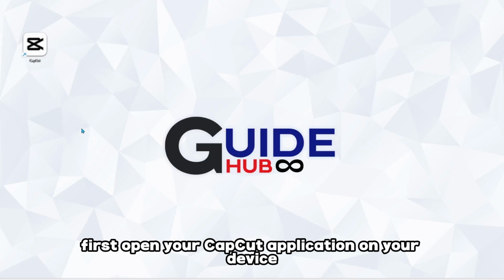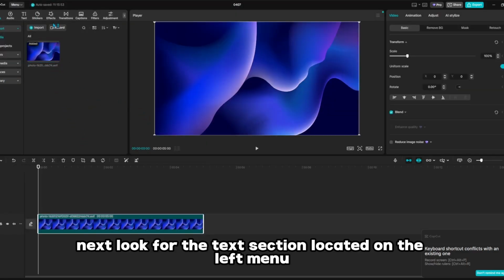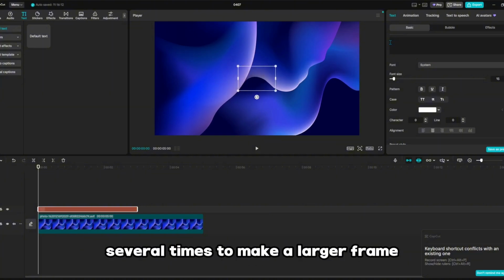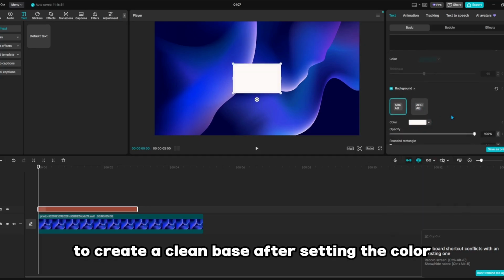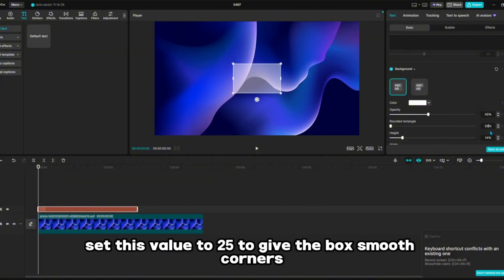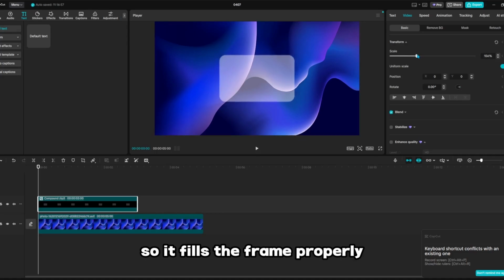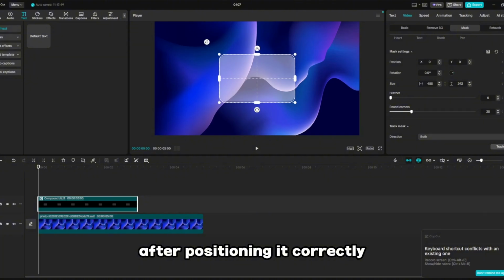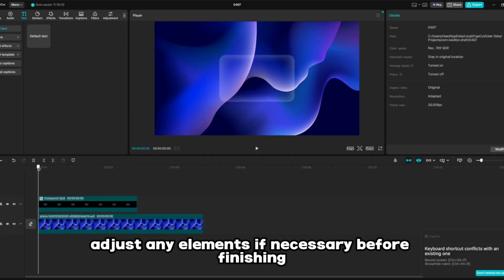Create Liquid Glass Effect CapCut (𝟮𝟬𝟮𝟲) | 100% WORKS | NO Yapping, To The Point! | FAST & EASY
Without Yapping, Here's Create Liquid Glass Effect CapCut. First open your CapCut application on your device to begin editing. Create a new project by pressing the button at the top of the screen. After entering the project, add a background to your project first so you have a base to work on. Next, look for the text section located on the left menu and click on it. From there, add a text box to your project so you can begin customizing it. On the right menu, delete the default text that appears inside the box, and then press the space key several times to make a larger frame. This will help you shape the text box as needed. After that, scroll down until you see the background section in the settings. Checklist the box to turn this option on so the background becomes visible. Then, change the background color into white to create a clean base. After setting the color, adjust the opacity and set it to 45 so it becomes slightly transparent. Next, scroll down a bit until you find the rounded rectangle option. Set this value to 25 to give the box smooth corners. Once that is done, click on the text layer and press the compound clip option to combine the elements. After creating the compound clip, go to the video layer and make it bigger so it fills the frame properly. Then, move to the mask option and press the rectangle mask. Scroll down again and set the round corners of the mask to 25, and adjust the mask so it fits neatly around the rectangle shape. After positioning it correctly, press the revert icon to invert the mask if needed. Finally, set the feather value to 25 to soften the edges and create a smoother appearance. Take a moment to review your work and ensure everything looks balanced and clean. Adjust any elements if necessary before finishing. Practicing these steps will help you create more polished and professional edits using CapCut over time with improved control and creativity. Congratulation, In this video you just learn and know everything about Create Liquid Glass Effect CapCut, so this video is really perfect for people who are interested and looking for a topic related to : create liquid glass effect capcut, liquid glass effect in capcut, capcut liquid glass effect, liquid glass effect capcut, liquid glass effect in capcut pc, how to create liquid glass effect in capcut, how to make liquid glass effect in capcut, how to create liquid glass effect from capcut, how to create a capcut liquid glass effect, how to create liquid glass effect on capcut, how to create capcut liquid glass effect, how create capcut liquid glass effect

Certified Guides